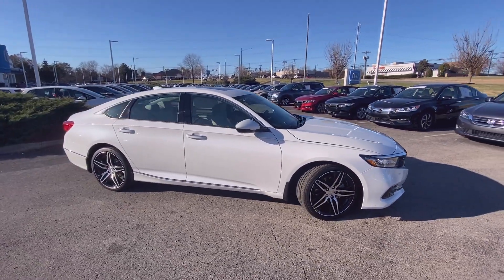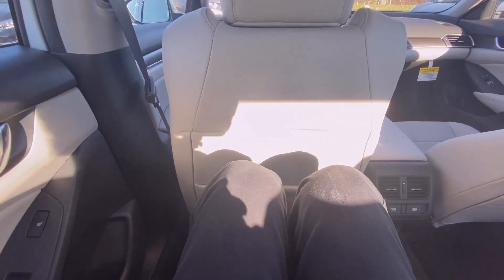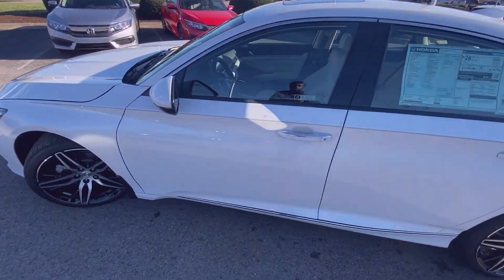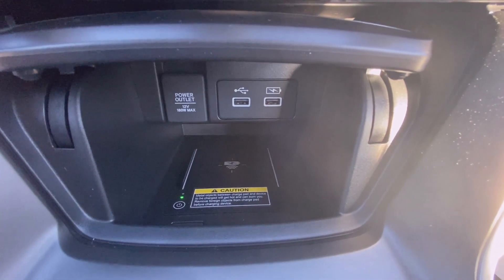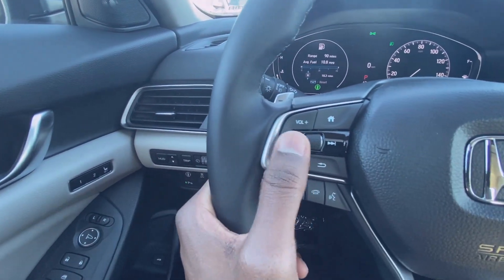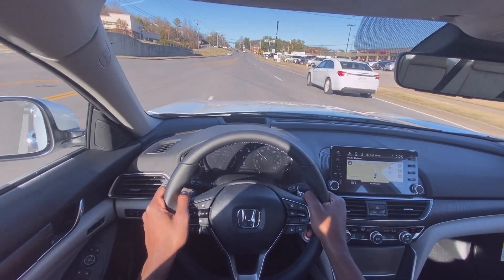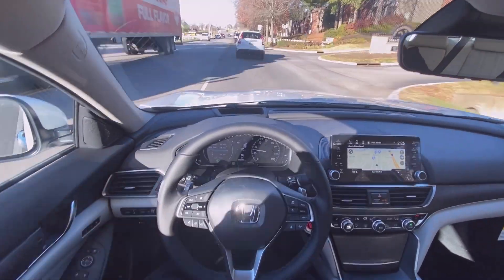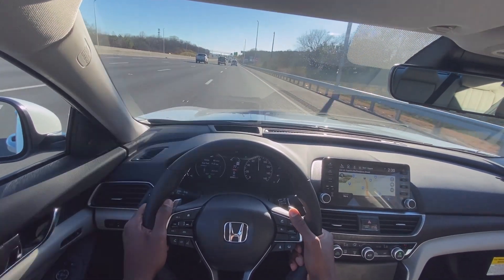2021 Honda Accord 2.0T Touring POV Test Drive & Review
Here we have the new 2021 Honda Accord 2.0T Touring!  This Accord comes in platinum white pearl on ivory perforated leather interior.  The powertrain consists of a 2 liter turbocharged VTEC 4 cylinder engine mated to a 10-speed automatic transmission.

Standard features of this Honda Accord include bluetooth audio, Wireless Apple CarPlay, a navigation system, and backup camera.  Further features include a power sunroof, adaptive cruise control, and LED headlamps.